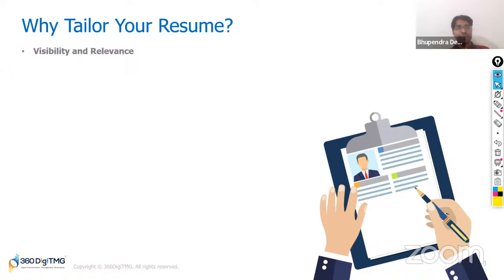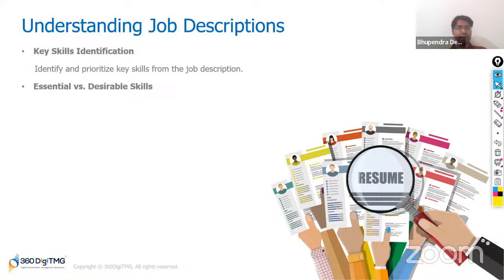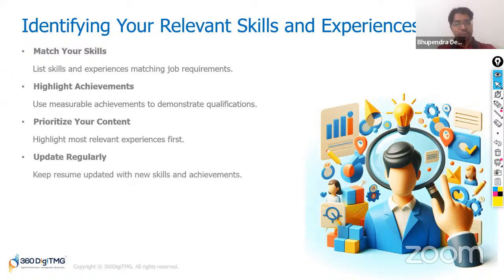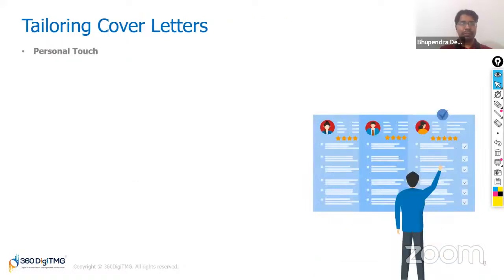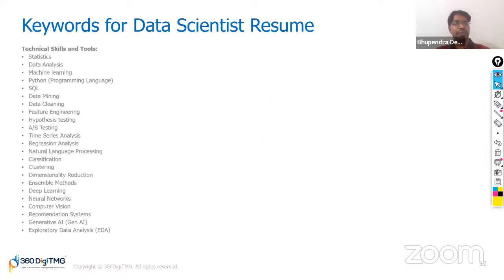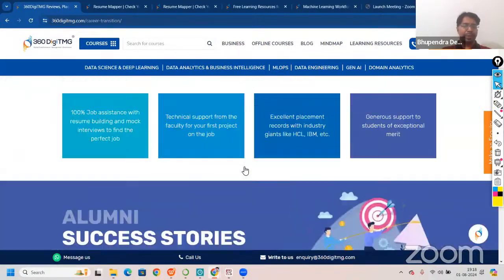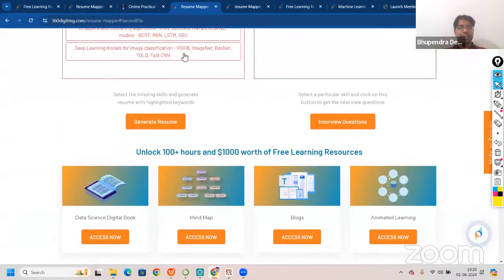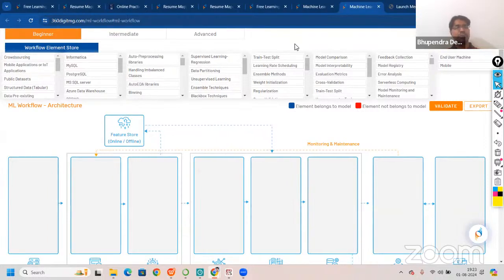Resume Building | 1st August | 360DigiTMG